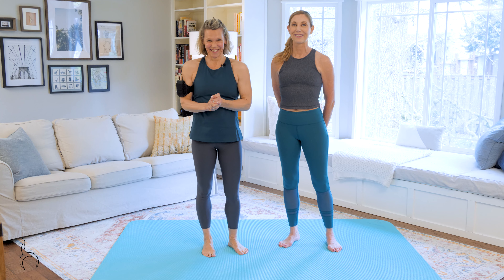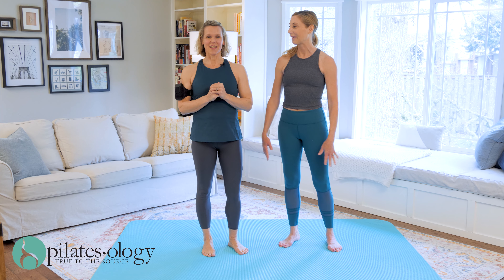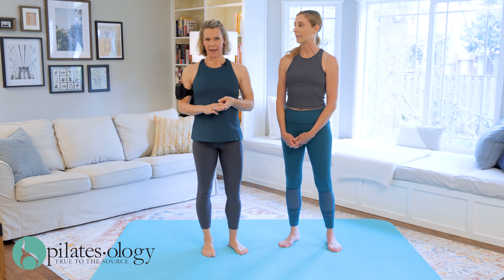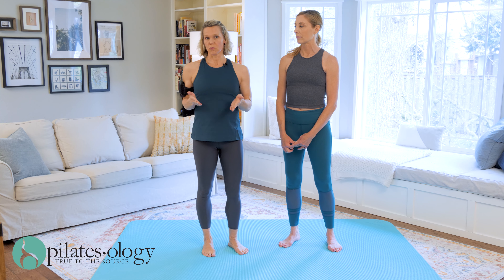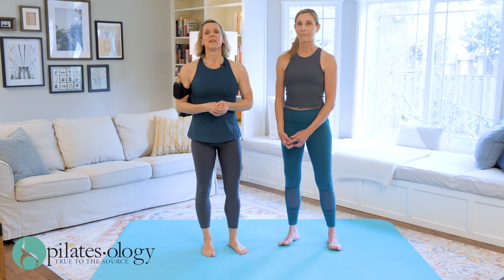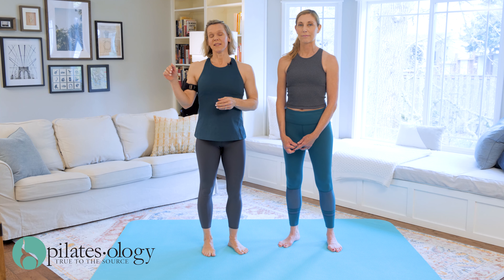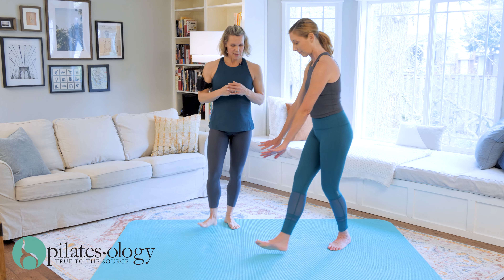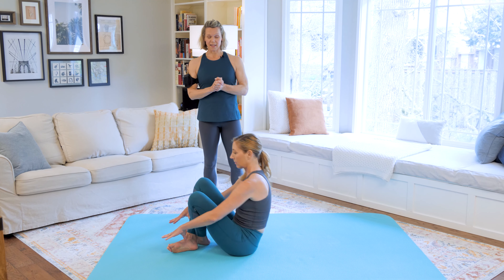Intermediate to Advanced Series Class 9 - Tricky Transitions Part 2 PREVIEW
Kim Reis and Alisa Wyatt demonstrate the tricky transitions that move you from the Pilates Crab to the Rocking to the Control Balance exercise. The ultimate goal of the advanced work is to move as efficiently as possible, with a ‘minimum of motion,’ so mastering these transitions is the secret sauce that makes flow possible. Have fun on your way! Visit Kim at KimReis.com.